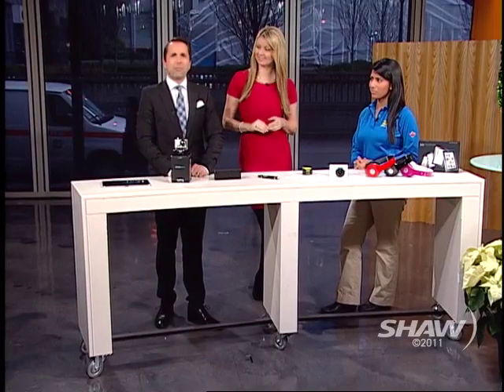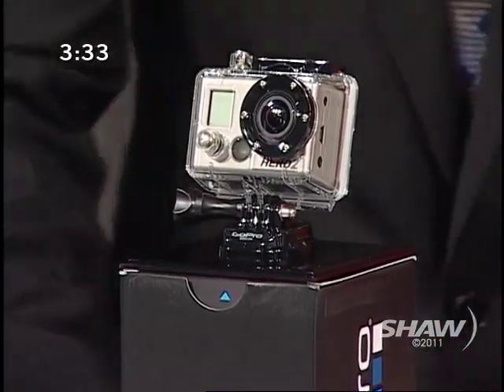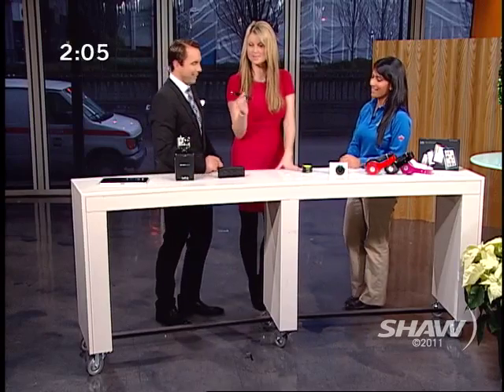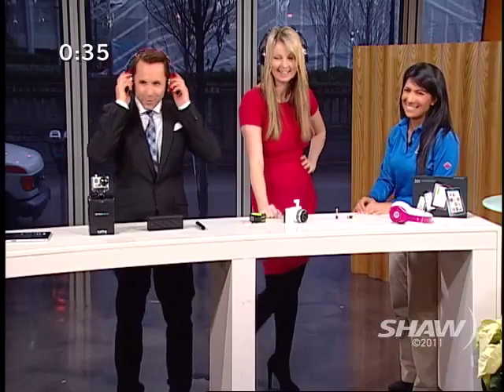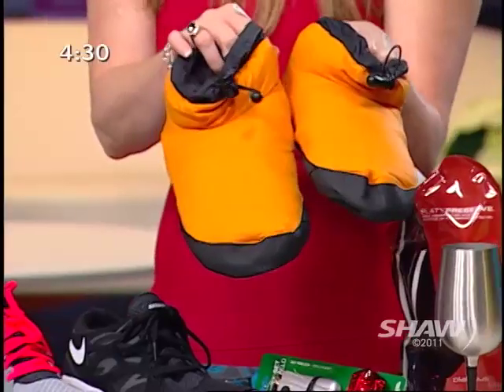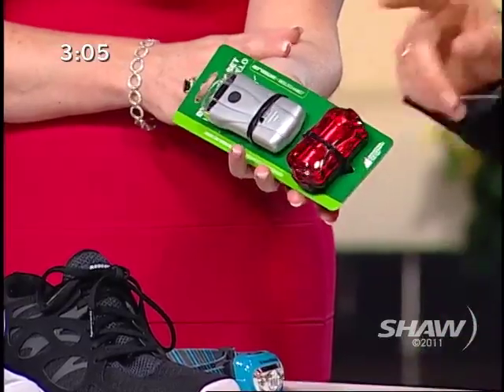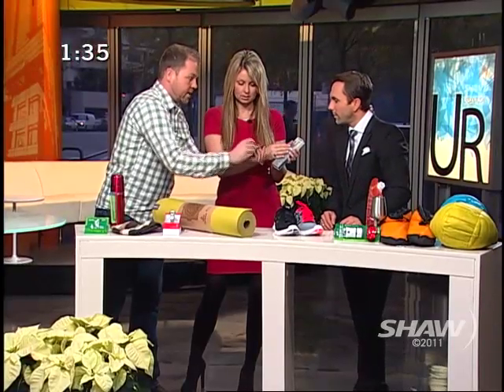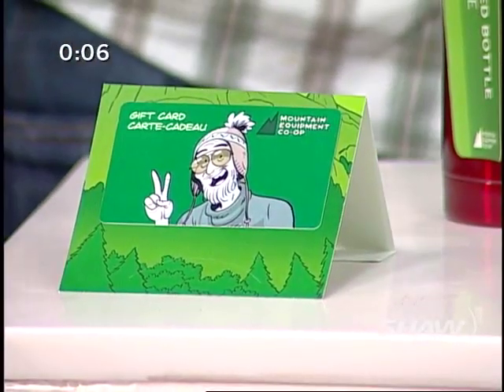UR Christmas Shopping Show - Best Buy & MEC